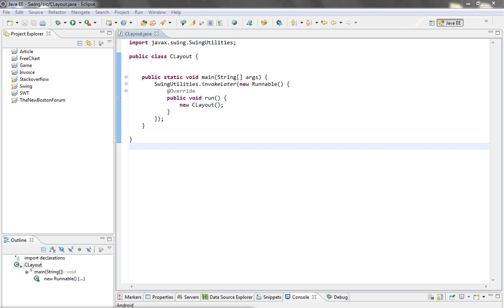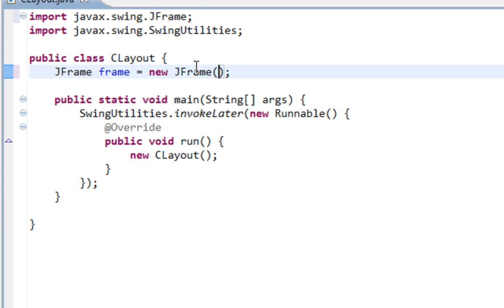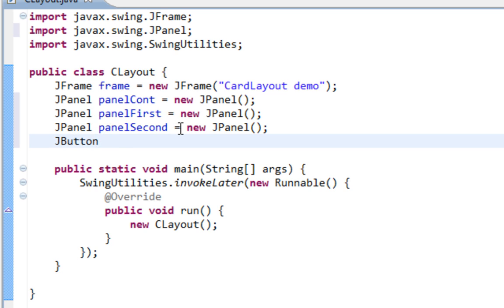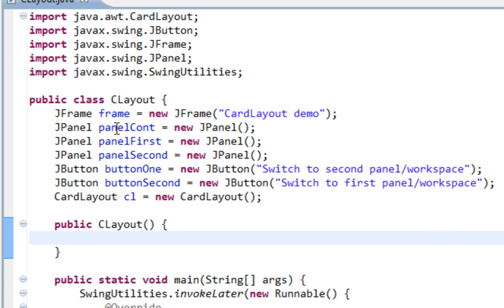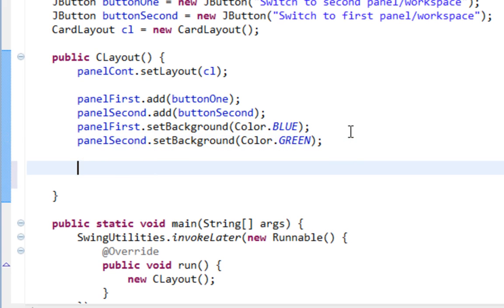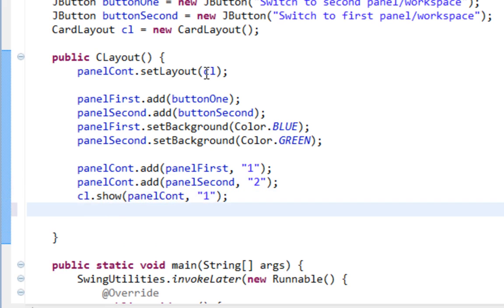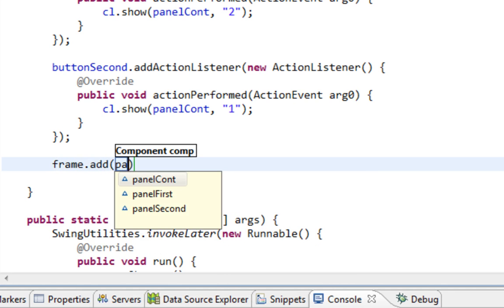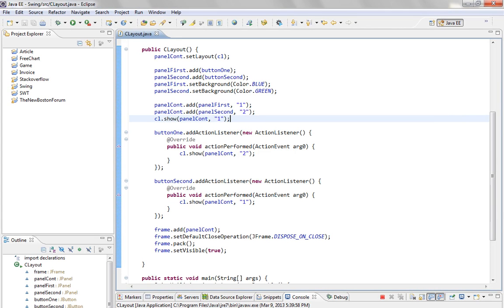Java swing GUI tutorial #18: CardLayout